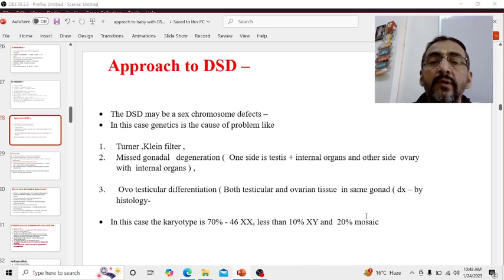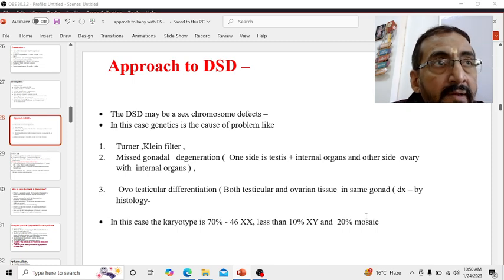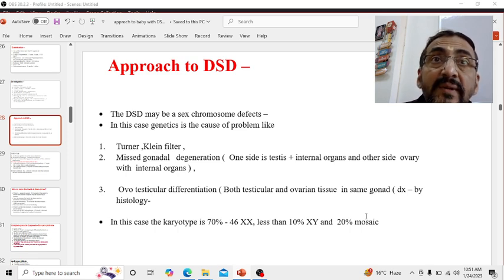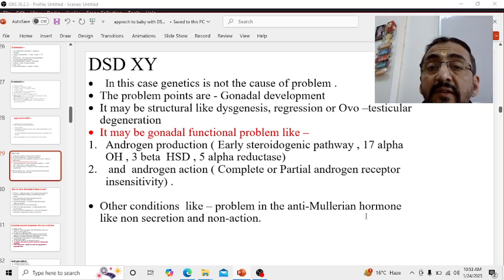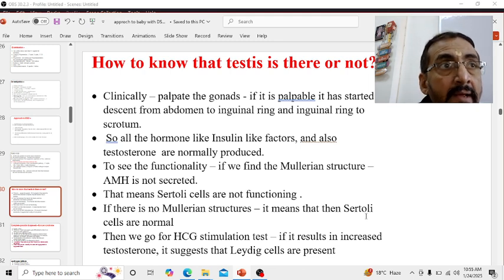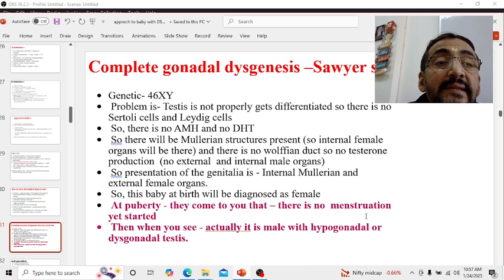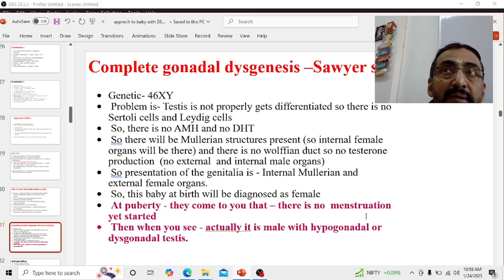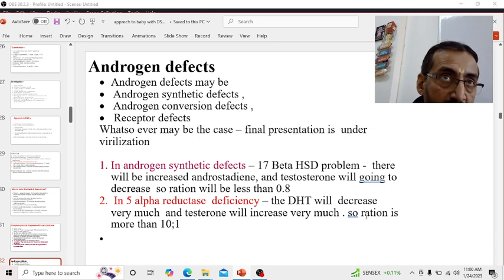Sex determination problems in Male child DSD- Part 7